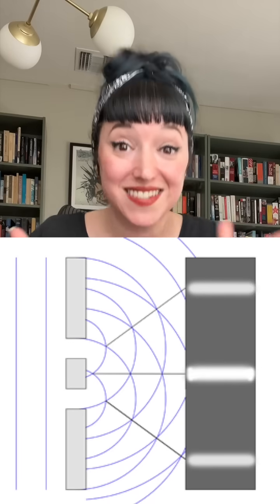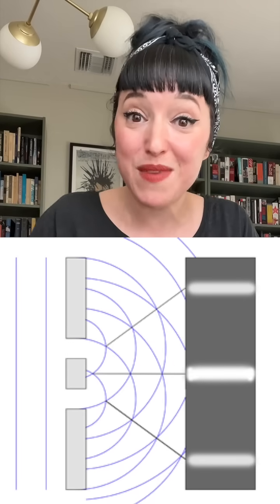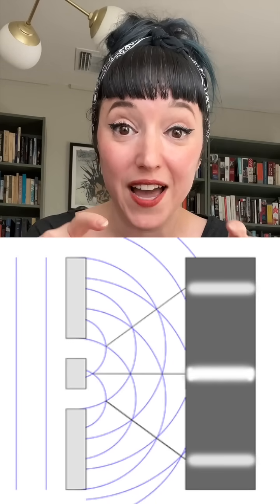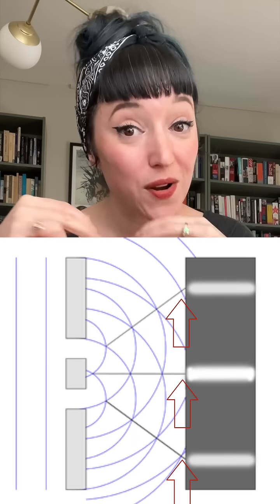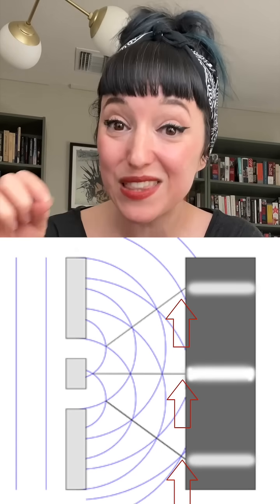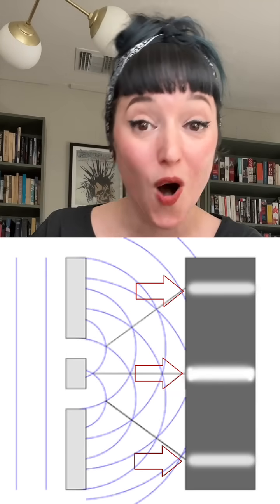In defense of visual learners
At the end of the day, learn how YOU learn best with a while bunch of styles! Also I love going through old experiments that drastically reshaped how we think about the world around us!